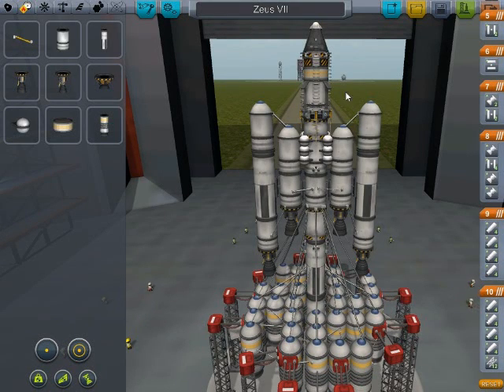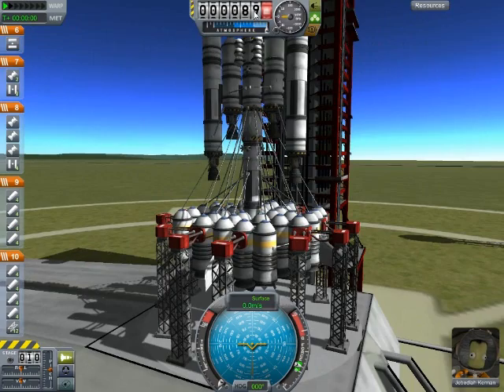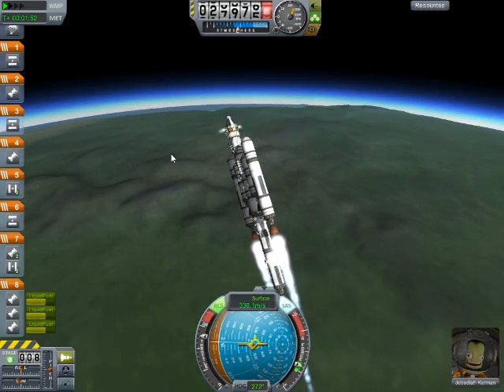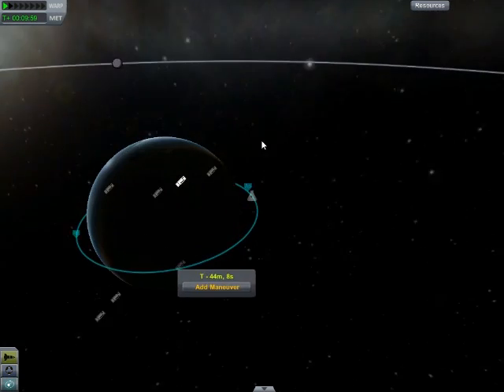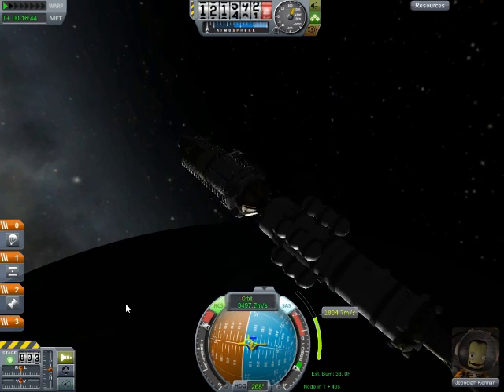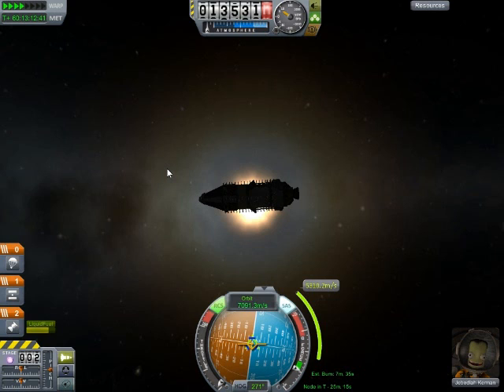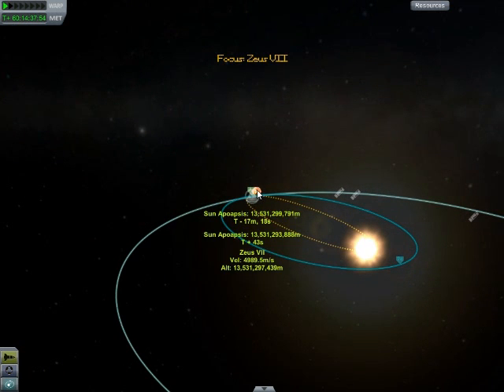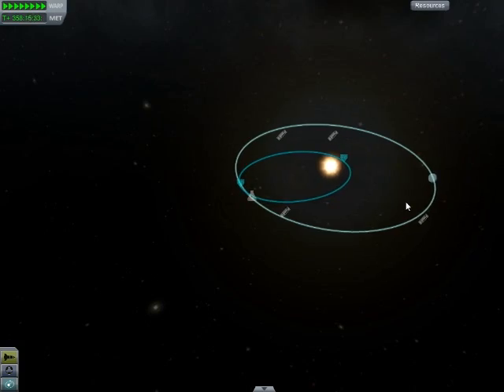Kerbal Space Program Demo: Flying to the Sun and EXPLOSIONS! (part 2)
I make another attempt at the Sun, this time, you won't be disappointed.